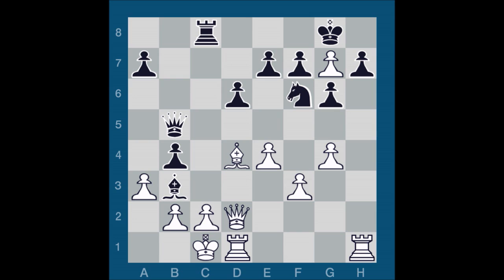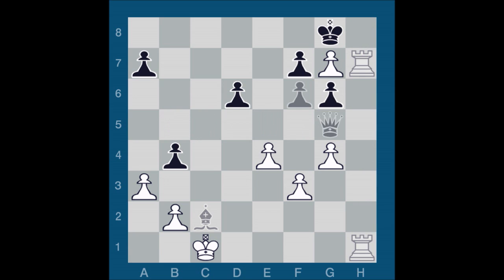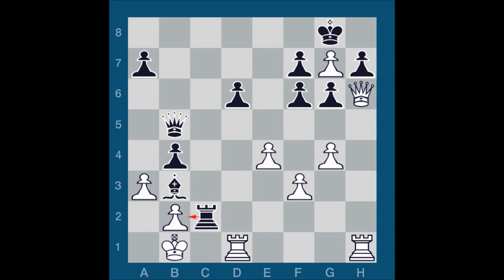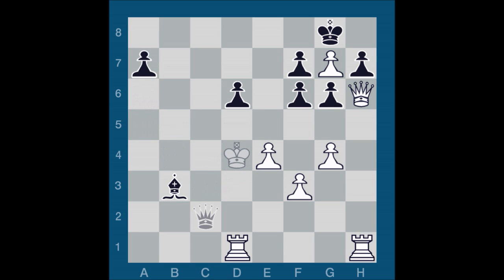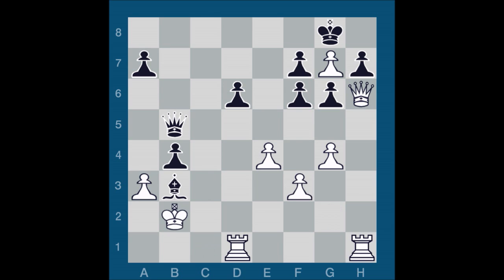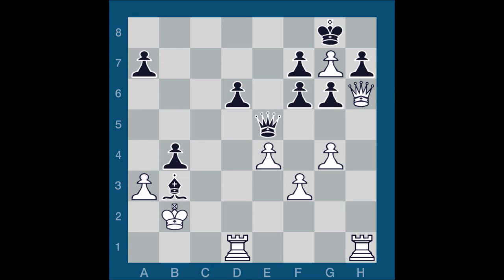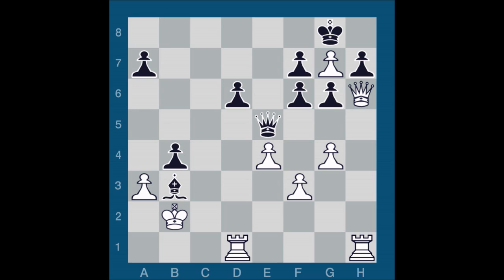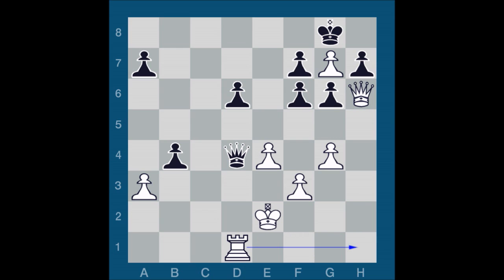ChessMaster GME: Waitzkin J Vs Steinhoff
*Note since the video doesn't have many frames, you can probably stream at 720p without lag. I find it that it makes everything look sharper.

Game: Waitzkin J vs Steinhoff
Speaker: Josh Waitzkin
Theme: Poise Under Fire

Having been using different chess software since my childhood, I personally haven't found a better teaching chess program than the ChessMaster series. Aside from the easy to understand tutorials, exercises, and puzzles, one of the major highlights of CM is Josh Waitzkin's annotated games. Josh's passion and teaching methods are(in my opinion) unmatched, and I felt that it had to be shared even if people don't have the program. I highly recommend this software if you ever get the chance to pick it up.

Game: Chessmaster Grandmaster Edition
Developer: Ubisoft
Publisher: Ubisoft
Release Date: October 30, 2007
Record with: Camtasia Studio 7
Edited with: Windows Movie Maker